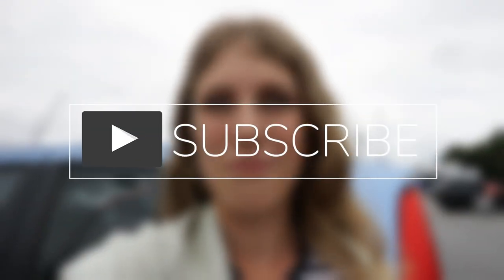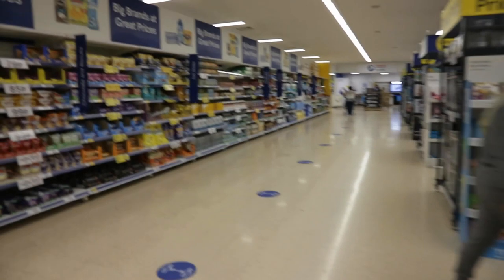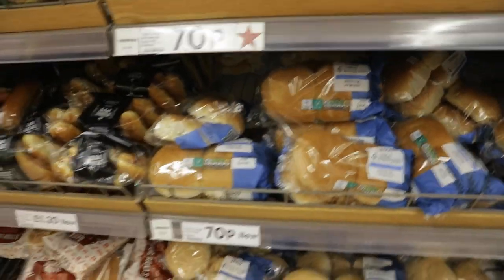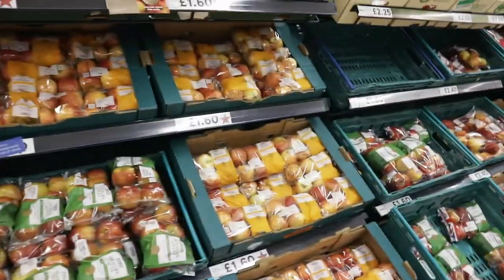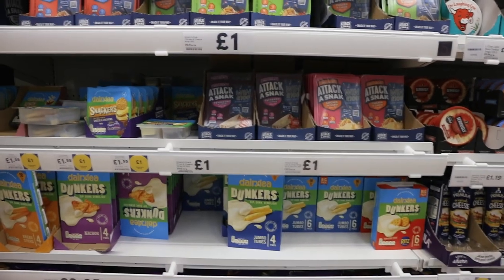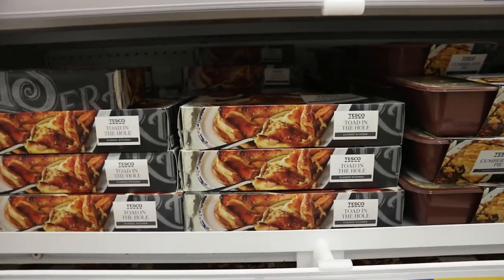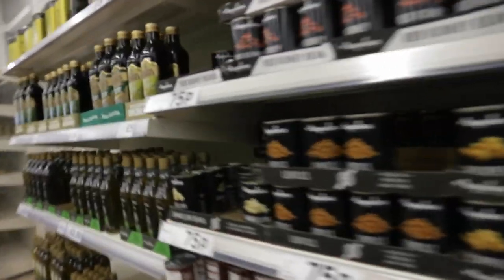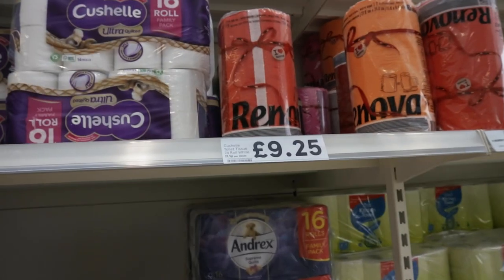BRITISH SUPERMARKET vs Russian | Learn English At The Grocery Store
It's my last week away, before I head back to Moscow, Russia. While I'm visiting my family in England I thought it would be fun to give you a tour around a British supermarket (also known as a grocery store) called Tesco. I compared this British supermarket with what I usually come across when shopping at a Russian supermarket when I'm living in Moscow. While you watch this tour you can learn some new words and things about the British food culture.

Timestamps:
0:00 Introduction
3:30 Meal deals
4:40 Presents & cards
6:05 Kids' toys
6:34 Homeware
9:14 Phones
9:34 Clothes
10:45 Bakery
12:59 Condiments
15:00 Fruits & vegetables
21:25 Dairy
27:50 Ready-made meals
32:03 Vegan
33:00 Meat
36:10 Tins
37:17 Alcohol
38:27 Chocolates & biscuits
39:50 Cereals
40:42 Frozen products
43:24 Payment

Kat xox